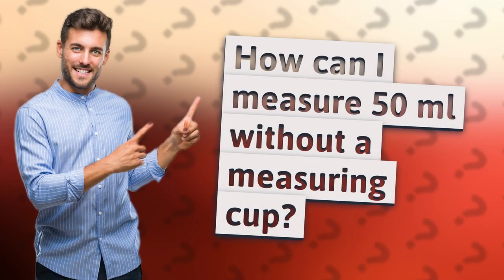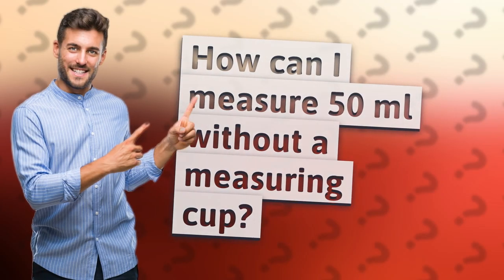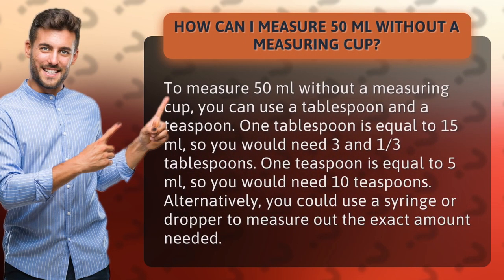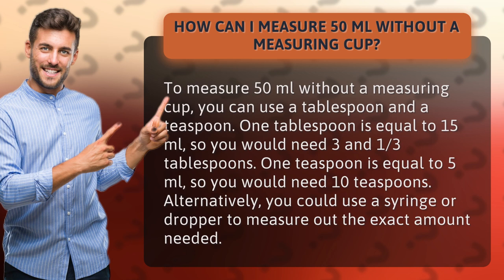How can I measure 50 ml without a measuring cup?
Say goodbye to the hassle of searching for a measuring cup! In this video, we'll show you how to measure 50 ml with everyday items you already have in your kitchen. Whether you're a cooking novice or a seasoned pro, our simple tips and tricks will make measuring a breeze. So grab a spoon and get ready to impress your friends with your newfound measuring skills!